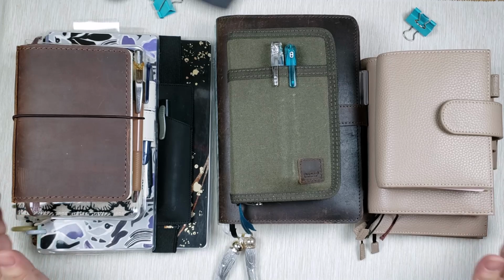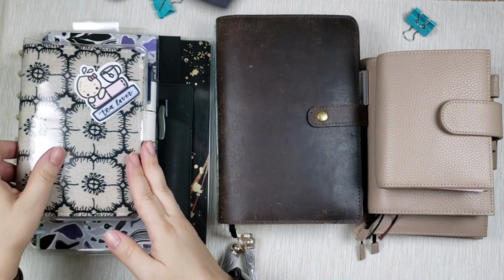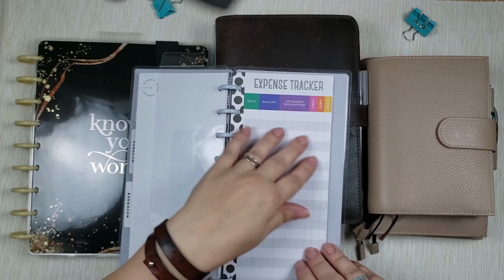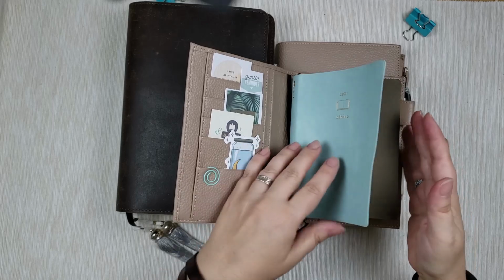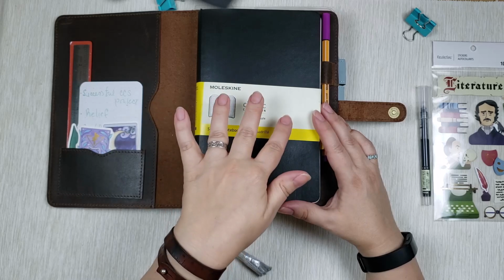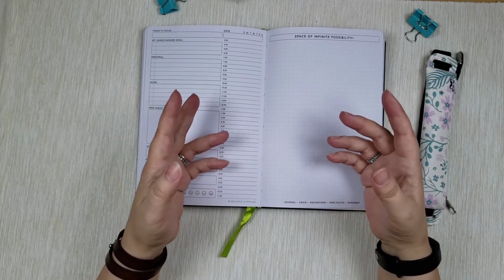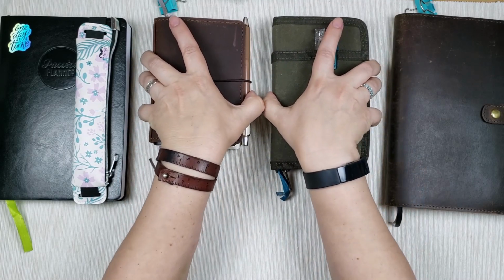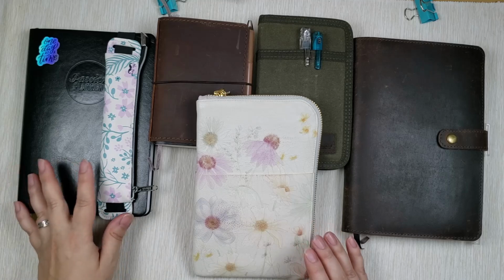Mid Year Planner Update 2024 - What's Changed?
It's time for the mid-year planner update! July is almost here, and I'm looking at all the planners and journals I selected for the 2024 planner lineup to see which ones worked out and which ones didn't.

In this video we'll take a look at each planner that was in my 2024 lineup video and chat about how it was used (or wasn't) and which planners I'm taking with me into the rest of 2024.

September Leather Passport Travelers Notebook:

Moleskine Classic 12 Month 2024 Daily Planner, Soft Cover, Pocket (3.5" x 5.5"), Black

Moleskine Classic 12 Month 2024 Monthly Planner, Soft Cover, Pocket (3.5" x 5.5"), Black

Sterling Ink (the planner is released on an ongoing schedule; check the site)

Moterm Leather Cover for Stalogy B6 - with Back Pocket, Pen Loop and Card Slots (Pebbled-Taupe, B6+)

Moterm Leather Cover for A6 Notebooks - (Pebbled-Taupe, A6+)

Elizo Leather Notebook Cover L - Moleskin Cahier Cover - Leather Journal Cover

Moleskine Classic Expanded Notebook, Soft Cover, Large (5" x 8.25") Squared/Grid, Black, 400 Pages

Koolemon Notebook Cover A5 (Teal Mandala Flower)

Midori 15264006 MD Notebook, Journal, A5, 1 Page Per Day, Dot Grid